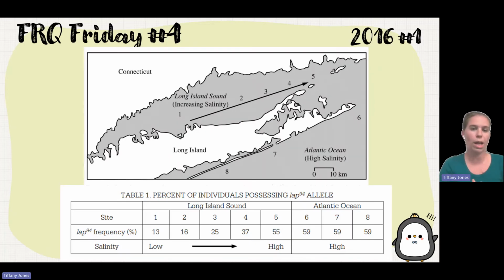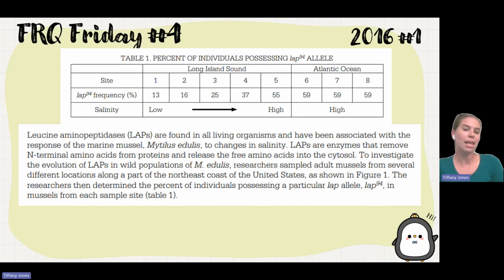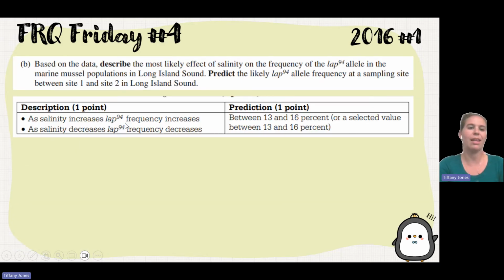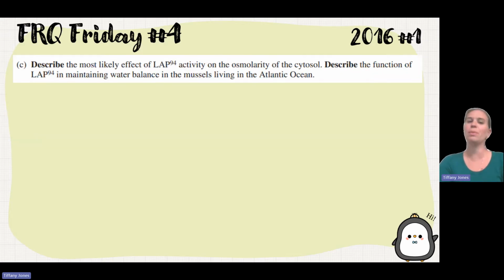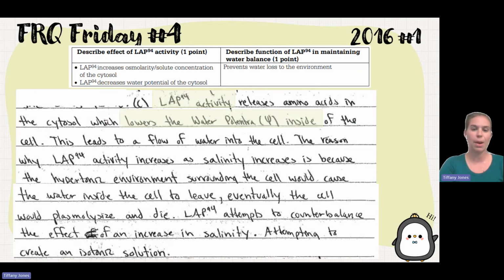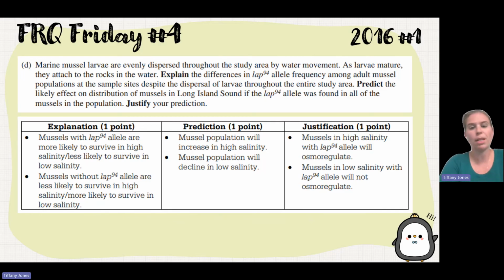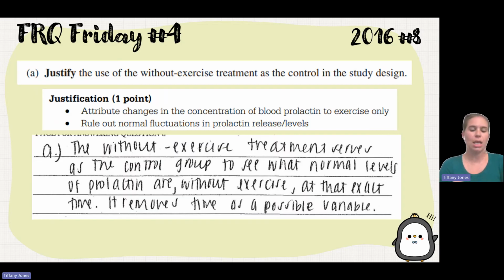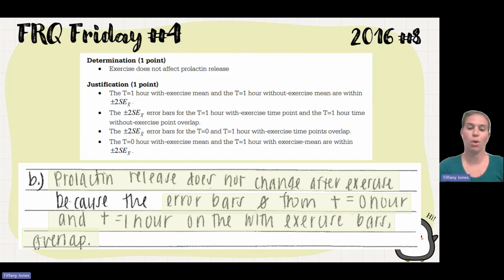✨AP Bio FRQ Friday 4: 2016 #1 & #8✨